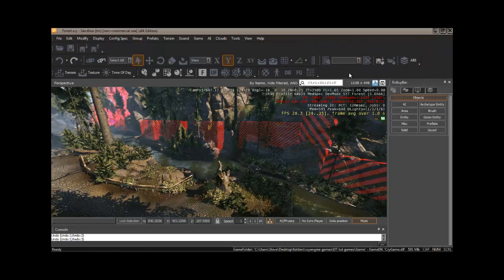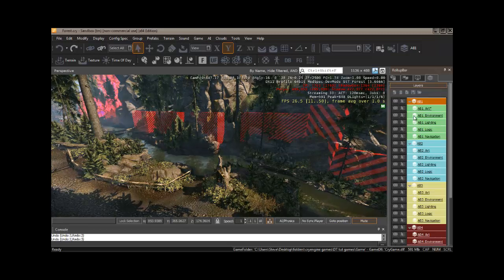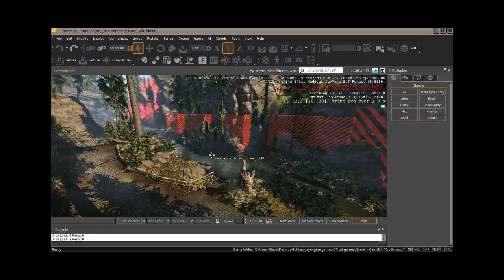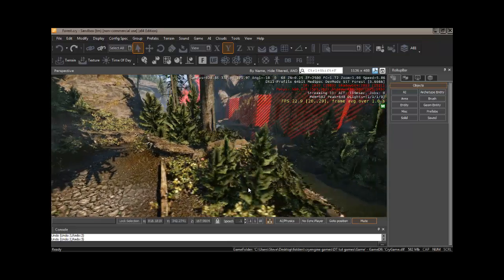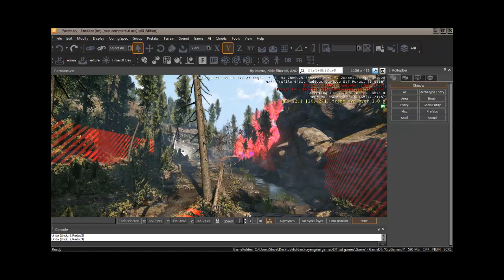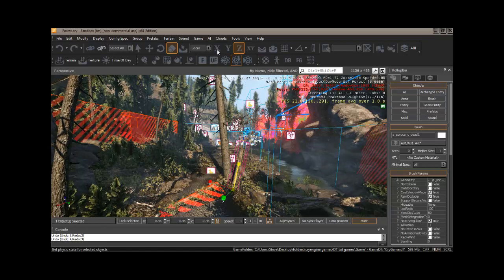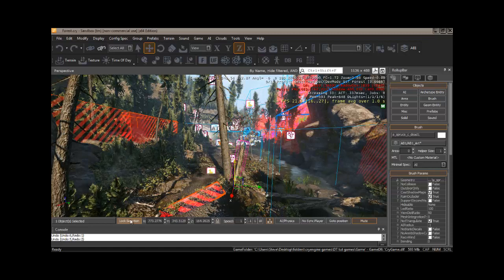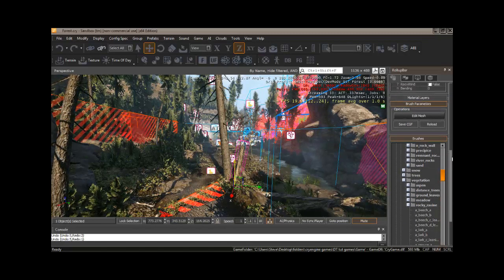020 interface and navigation